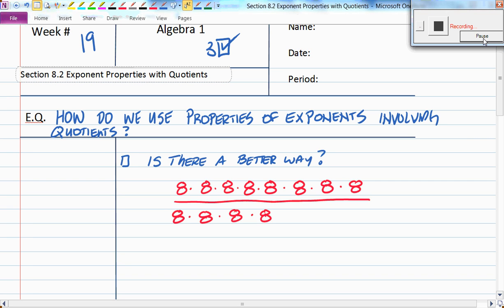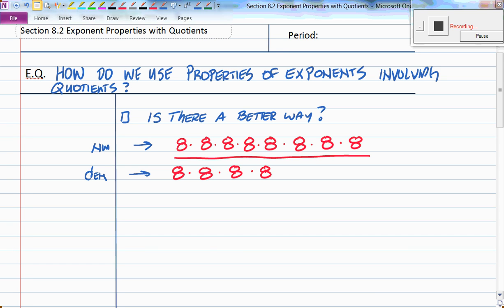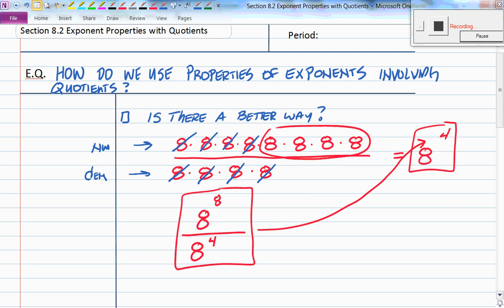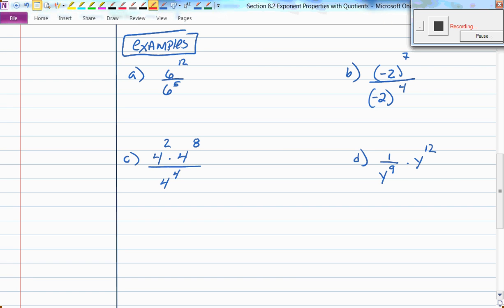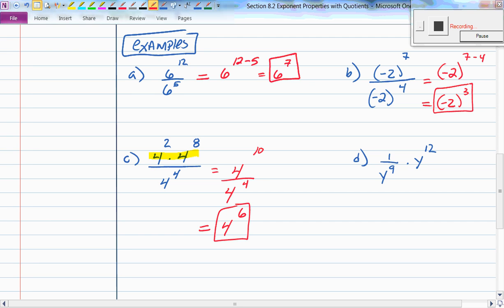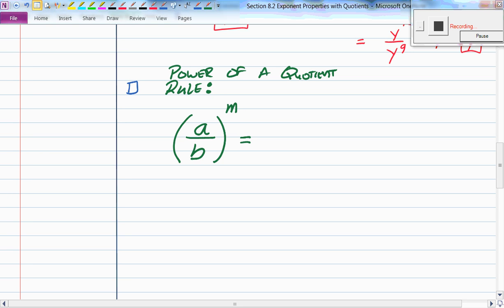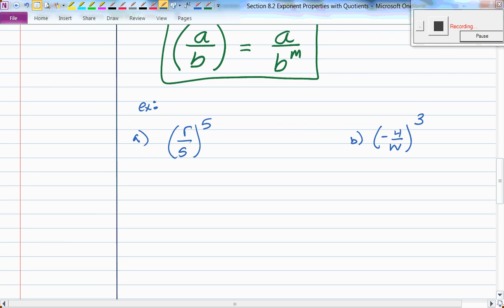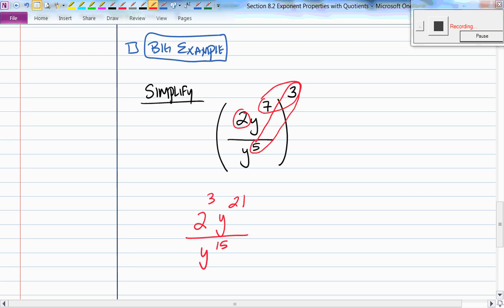8 2 Rules of Exponents Quotients Video